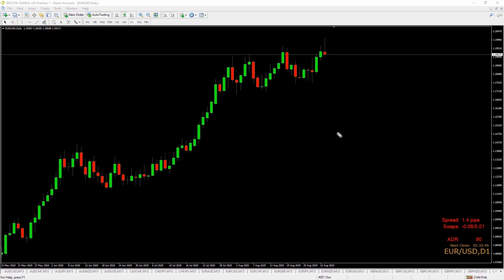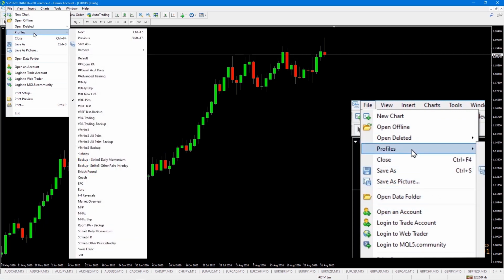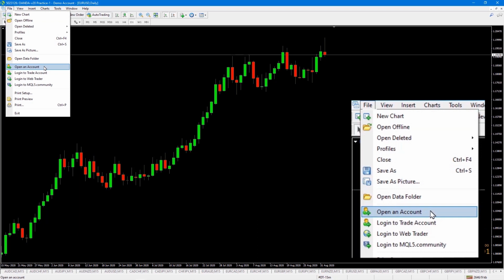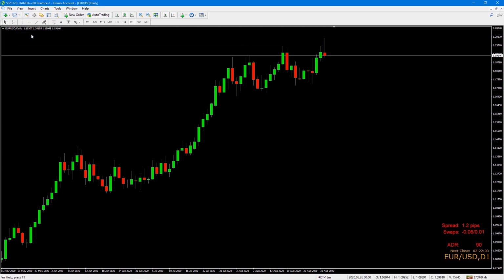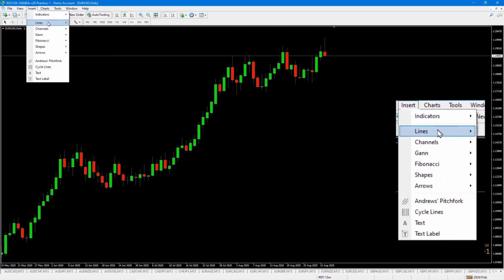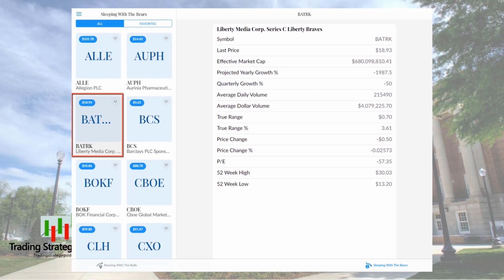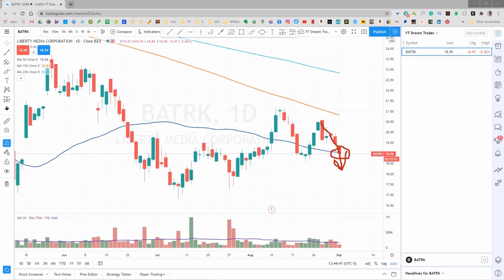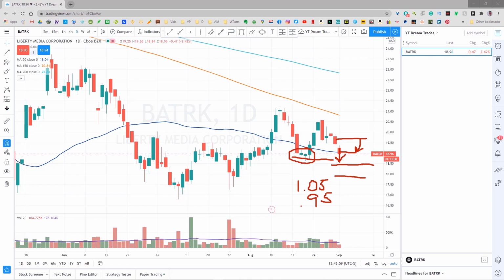The MetaTrader Menu | Trading Education Series Tim Black #21 | Trading Strategy Guides